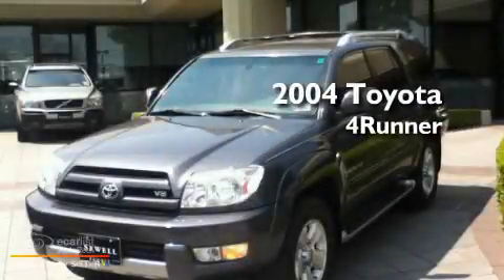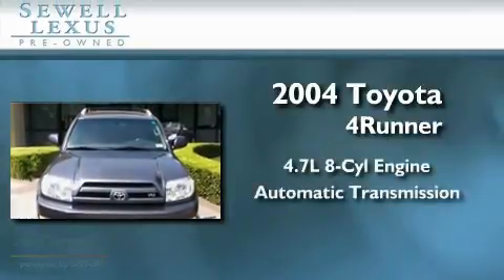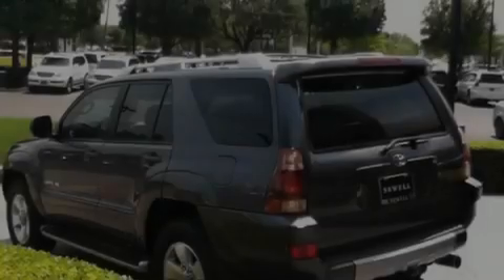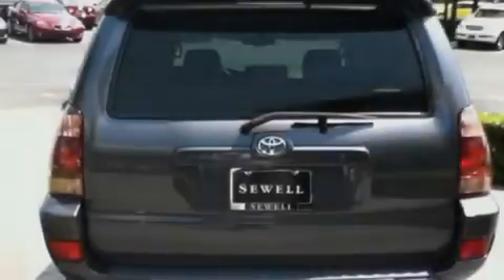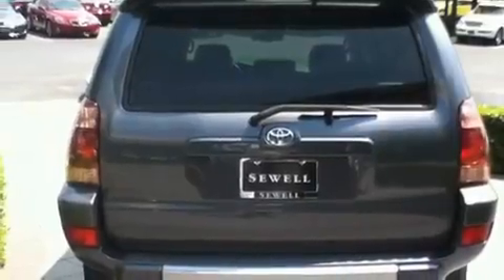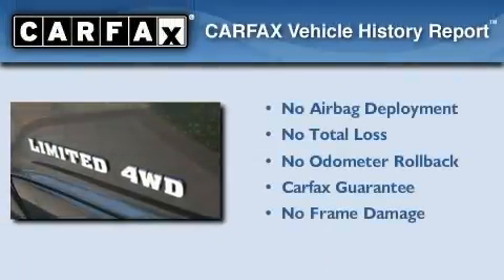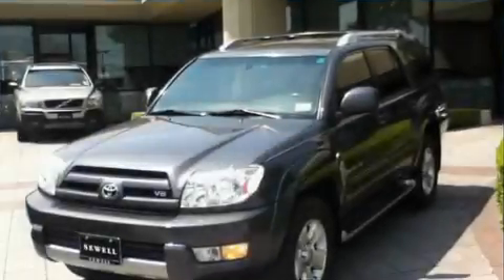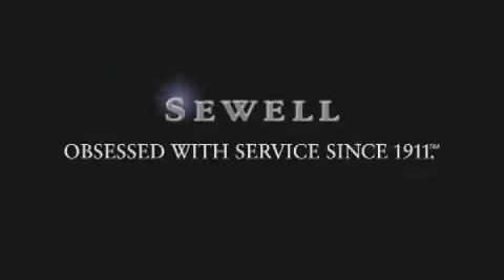2004 Toyota 4Runner Fort Worth TX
Year : 2004

 Make : Toyota

 Model : 4Runner

 Engine : 4.7L DOHC EFI 32-valve V8 engine

 Trans . : Automatic

 Exterior : Gray

 Miles : 56,185

 Interior : Gray

 6211 Lemmon Ave

 Mission

 Values

 Preowned 2004 Toyota 4Runner Dallas TX